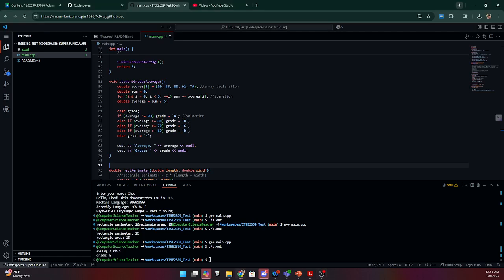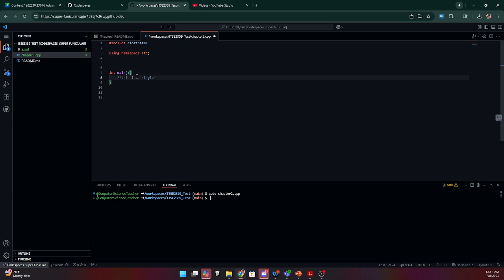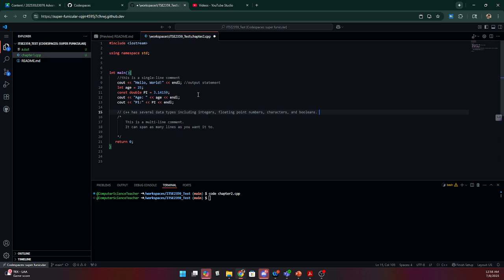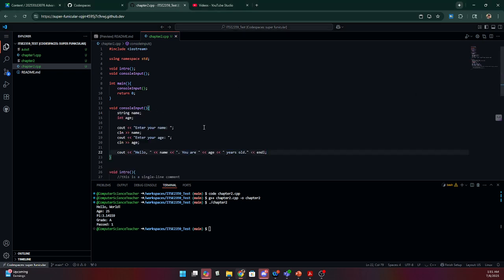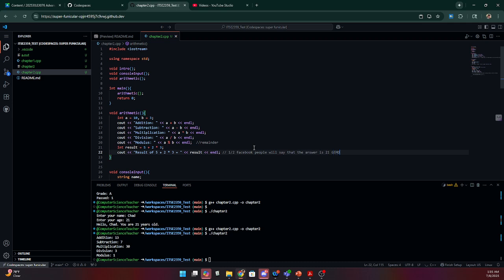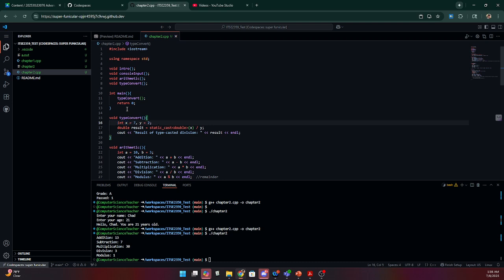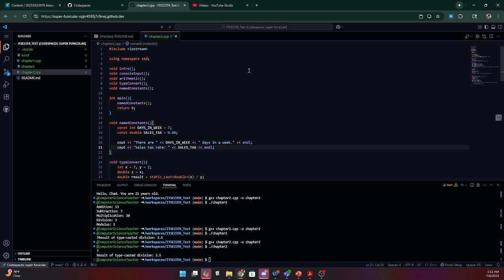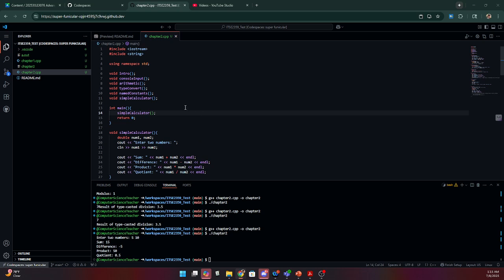Introduction to C++